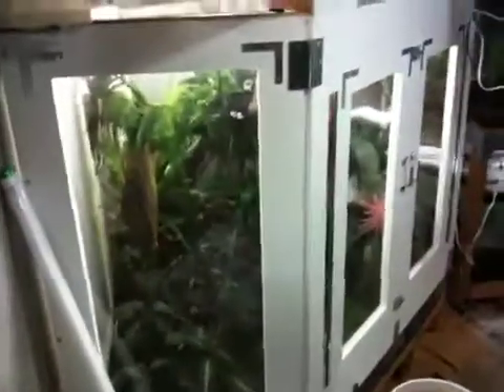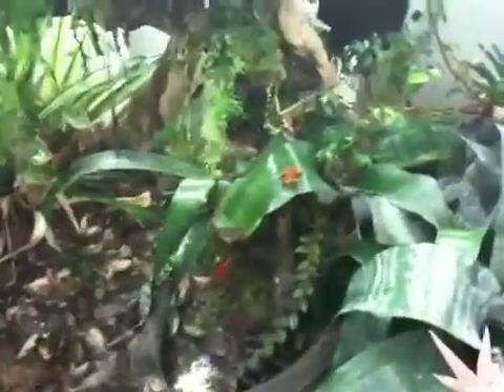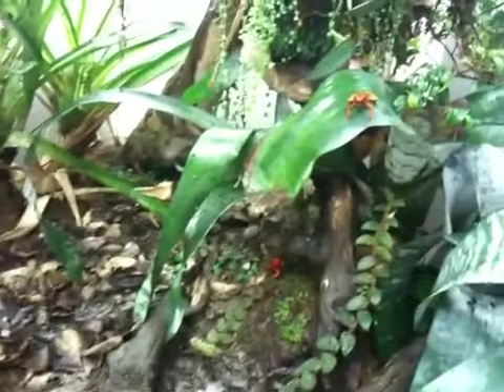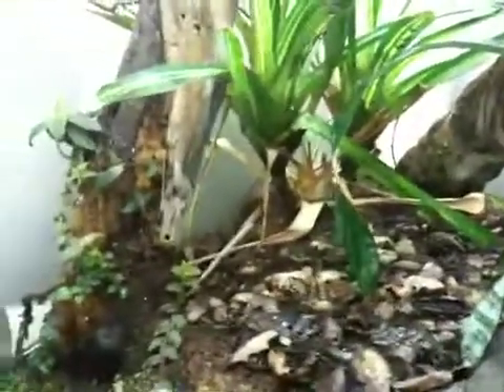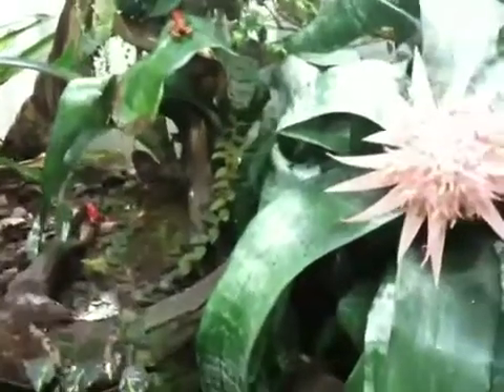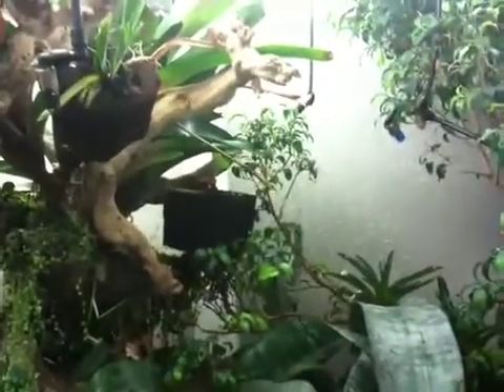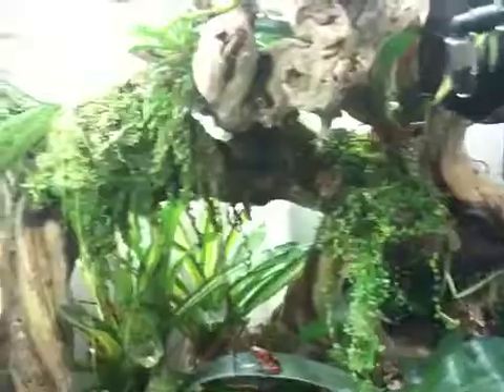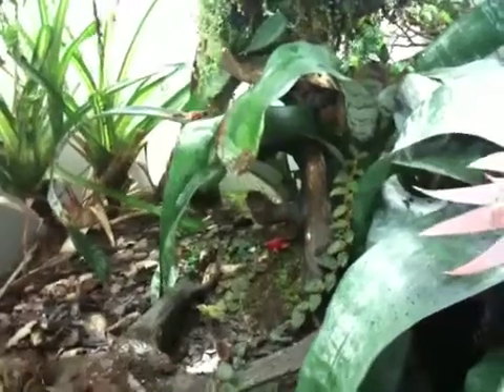Dart frogs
Huge dart frog enclosure